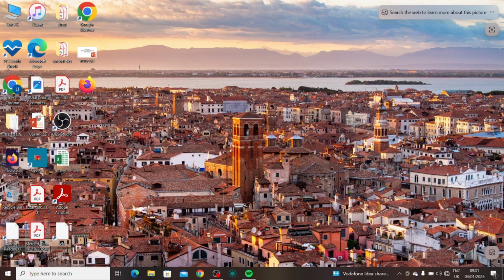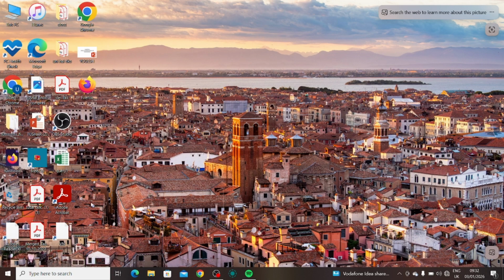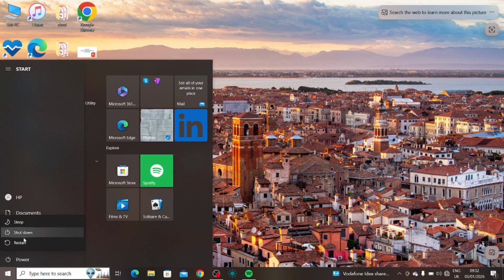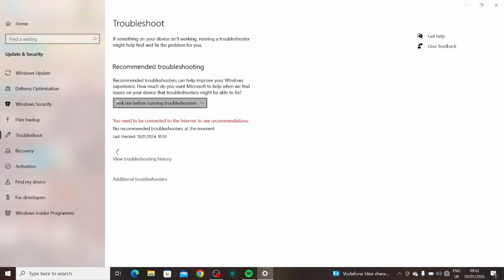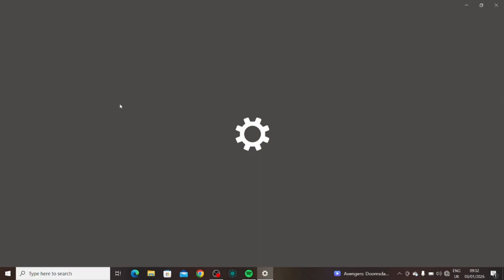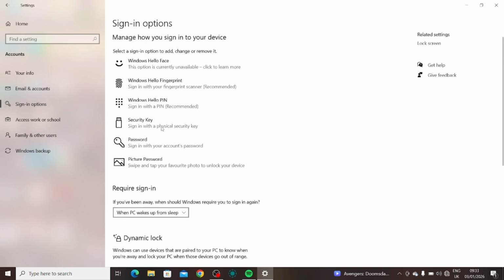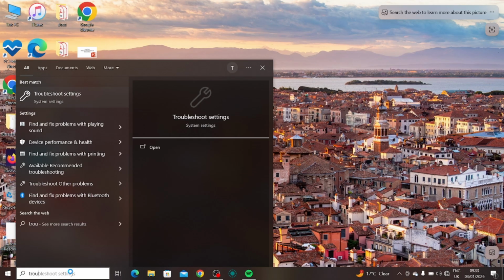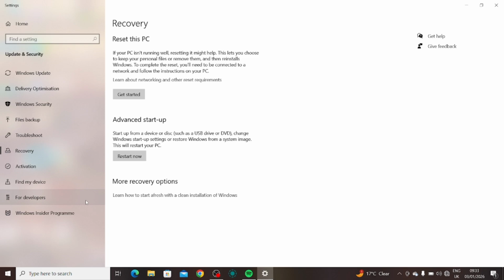How to Fix Sign in Option Disabled Windows 11 [2026 GUIDE]